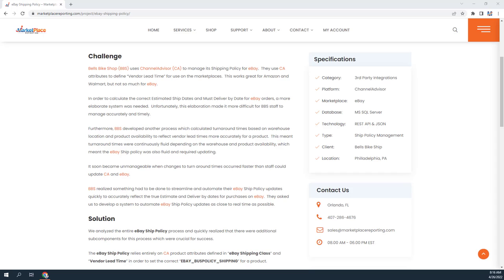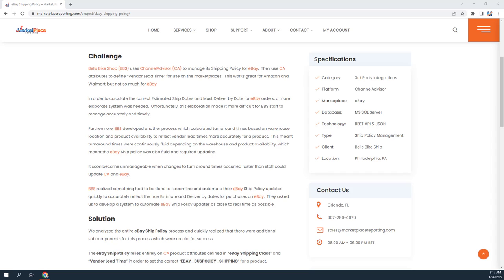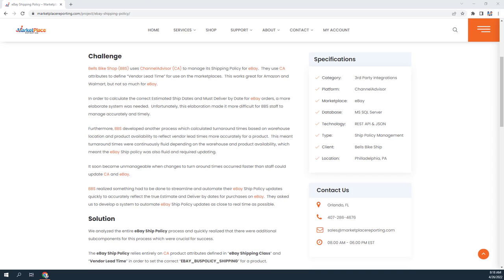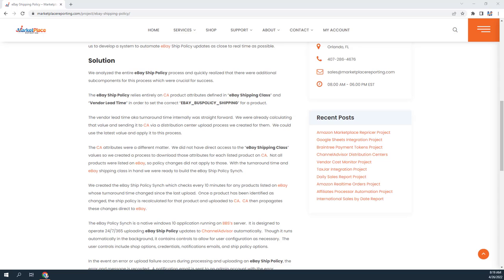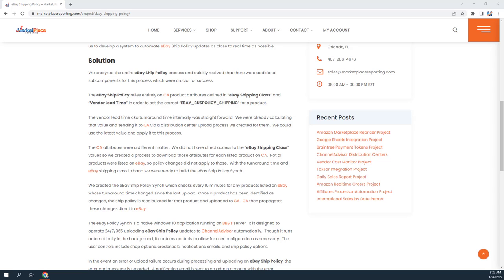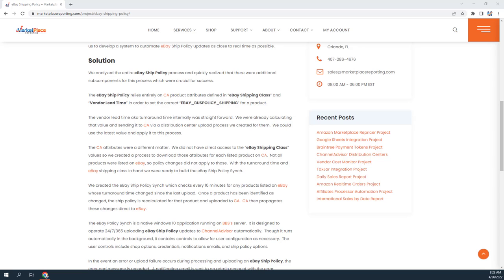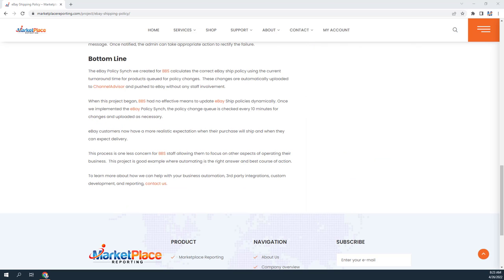eBay Shipping Policy Project with ChannelAdvisor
Frequently, we’re asked by merchants about automating critical business processes.  Some of the reasons they cited were

1. That many of their processes were repetitive in nature and prone to error.
2. They were falling short of their productivity goals
3. Many of their business processes required faster completion & turnaround
4. And they wanted to minimize staff intervention as much as possible

They realized automation was the only way they could grow their business profitably, so they contacted Marketplace Reporting for help.

In this presentation we’ll explore a solution we designed, developed, and implemented for Bells Bike Shop.  Bells Bike Shop uses ChannelAdvisor to manage its eBay Shipping Policy.

They use ChannelAdvisor attributes to define “Vendor Lead Time” for use on the marketplaces.  This works great for Amazon and Walmart, but not so much for eBay.

In order to calculate the correct Estimated Ship Dates and Must Deliver by Date for eBay orders, a more elaborate system was needed.  Unfortunately, this elaboration made it more difficult for their staff to manage accurately and timely.

This project highlights solutions and technologies we’ve use for Merchants.